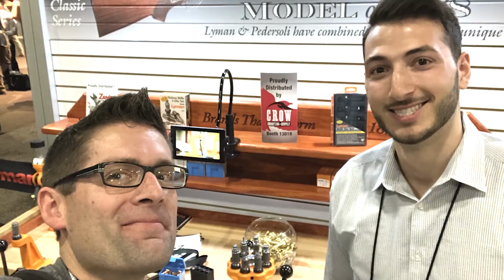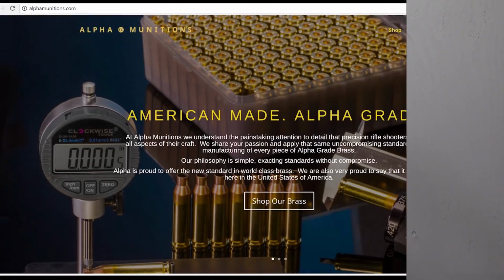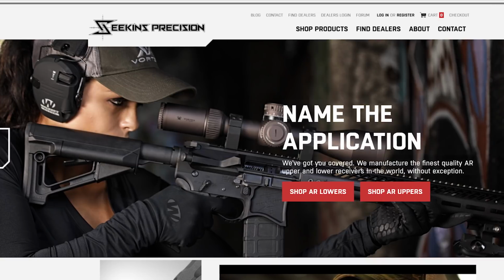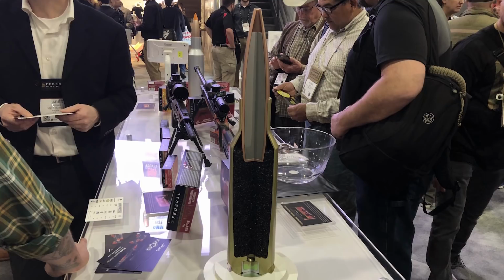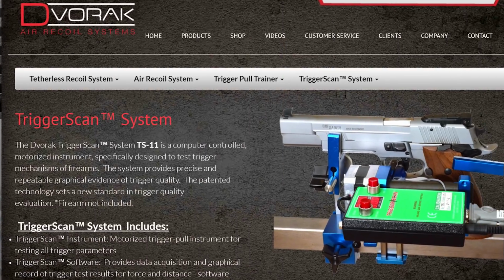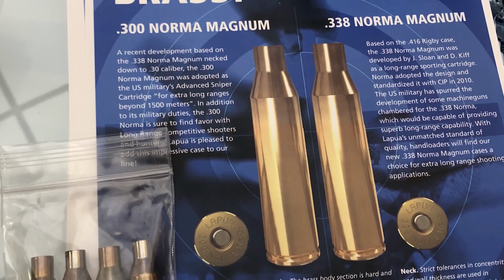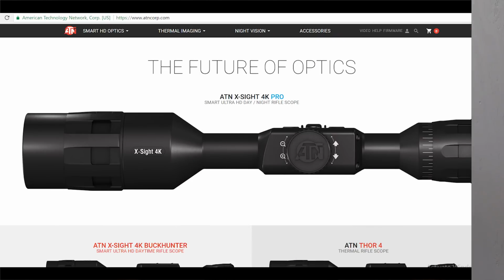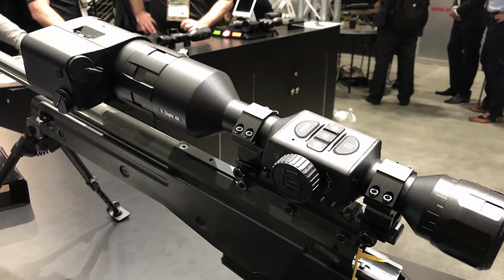SHOT Show 2018 RECAP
The 2018 SHOT Show was an absolute blast! In this video I give an overview of what I saw and who I met at the 2018 SHOT Show. More follow-ups coming this year!

*Correction: the screen resolution of the Lyman Borecam is 300K pixels (640x480). This unit captures still images to a memory card.